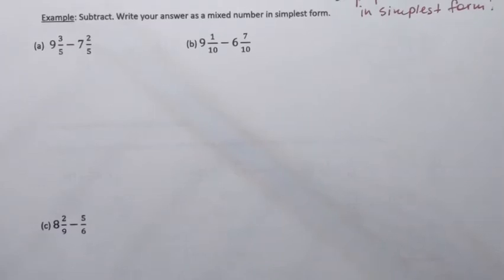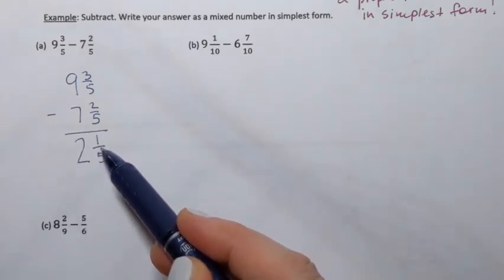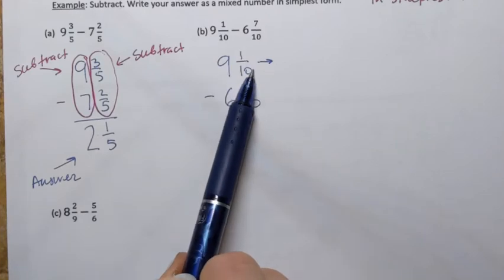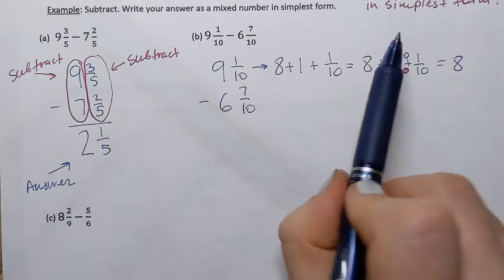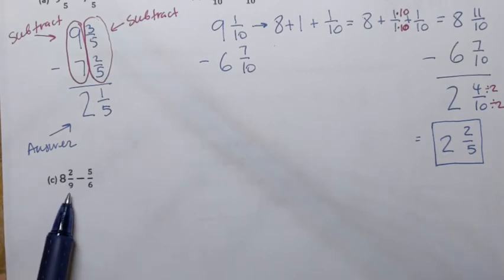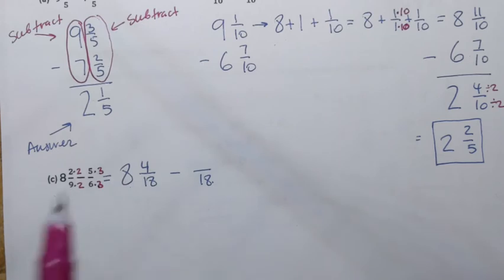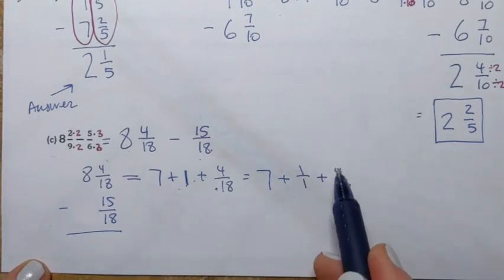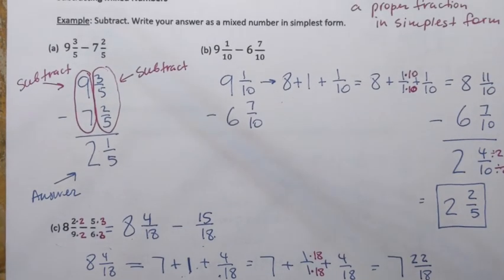Subtracting Mixed Numbers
Algebra, prealgebra. Subtracting Mixed Numbers